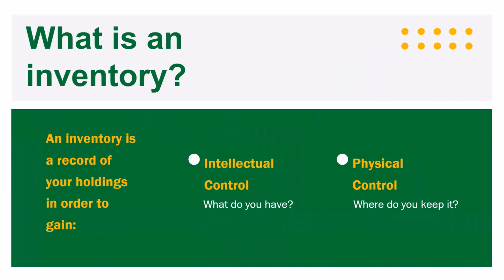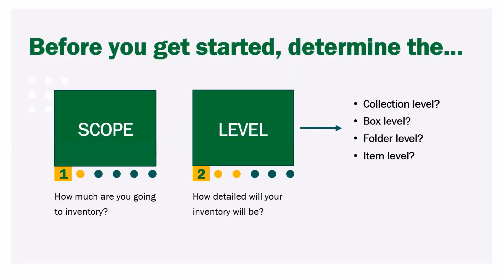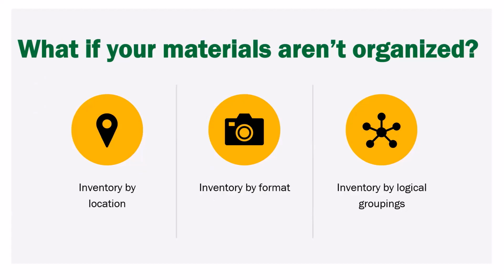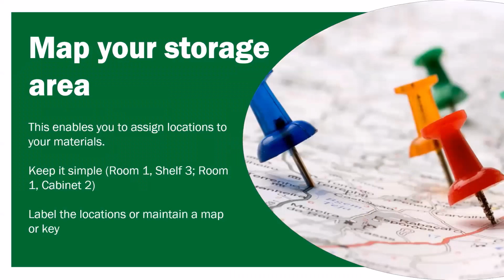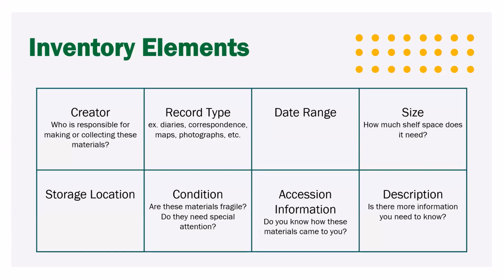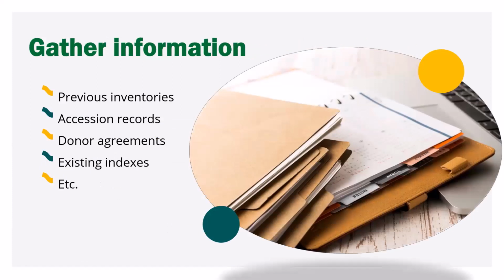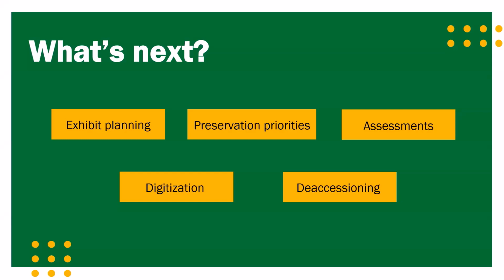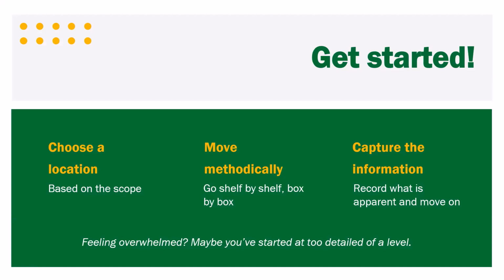Inventorying Basics - VHRP Virtual Office Hours Spring 2023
Recorded during our Virtual Office Hours in April 2023, this presentation briefly covers the basics of inventorying your archival holdings.